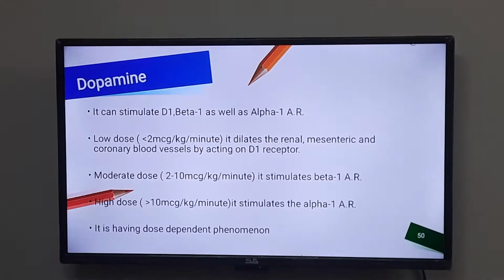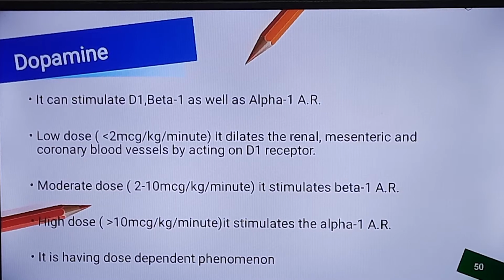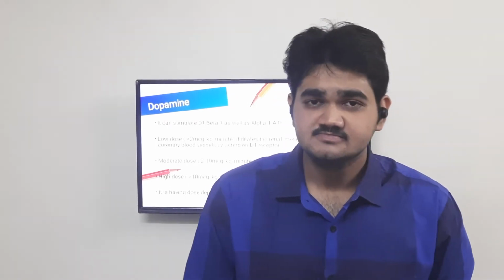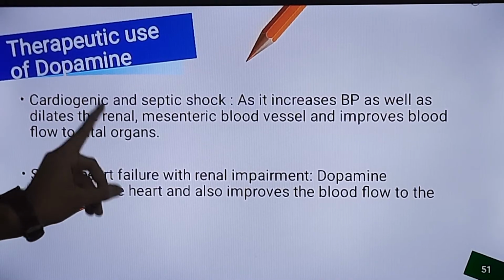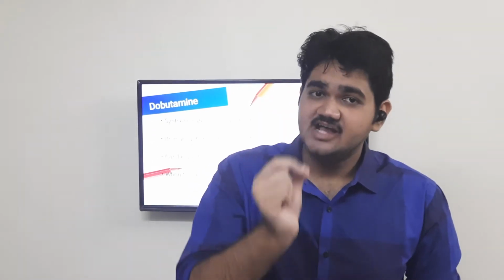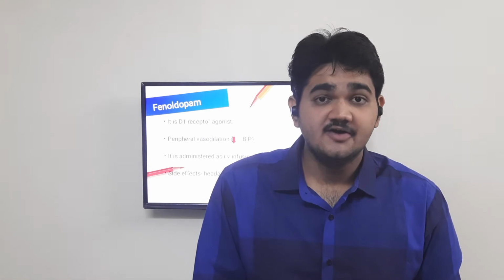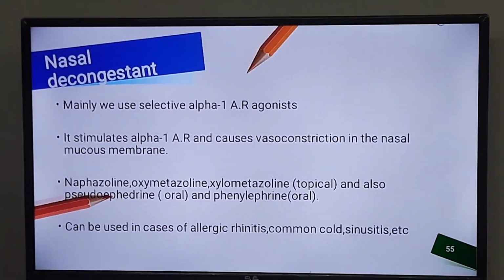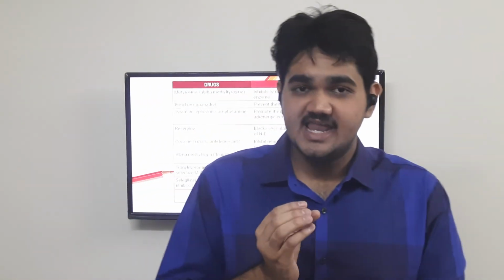Directly acting Adrenergic Drug || Drugs acting on ANS - 10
2) Revision of previous video lecture.
3) Dopamine action on receptor and its therapeutic usage.
4) what do we mean by hypovolumic,cardiogenic and septic shock?
5) Drug of choice for shock with oligourea.
6) Dobutamine action on receptor and its therapeutic usage.
7) when to use Dopamine and Dobutamine?
8) Fenoldopam action and its therapeutic usage.
9) Selective alpha-1 A.R agonist and its usage.
10) Drugs used as nasal decongestant.
11) centrally acting alpha-2 A.R agonist and its therapeutic usage.

Links for our other videos on our channel.

Thank you all for all your love and support.if you liked our content consider subscribing to my youtube channel , like the video and also share it with your friends. take care and have a good day.